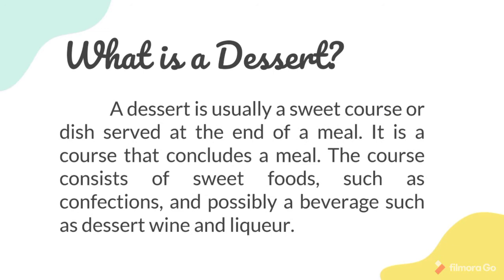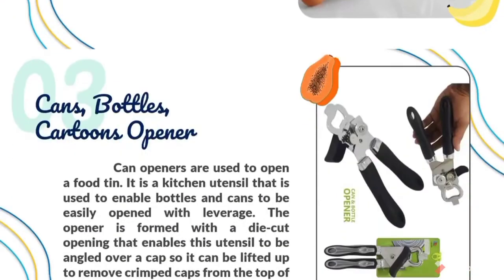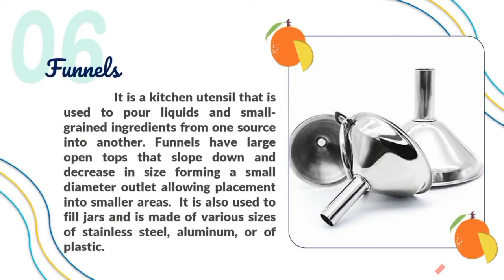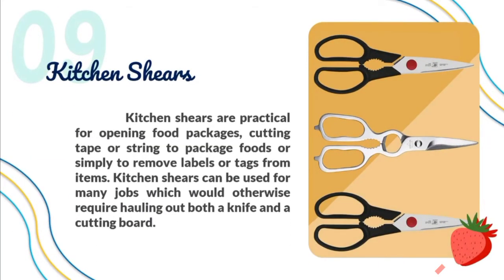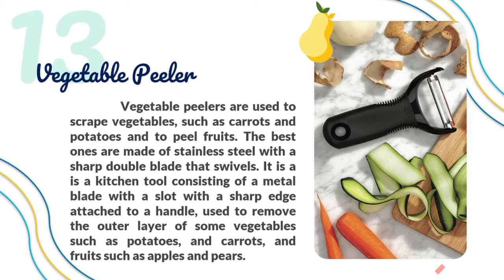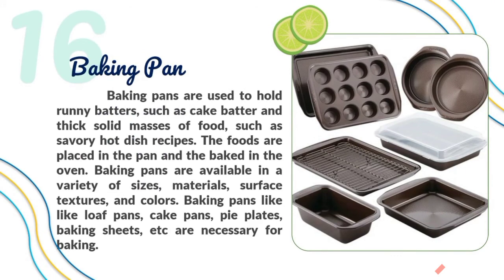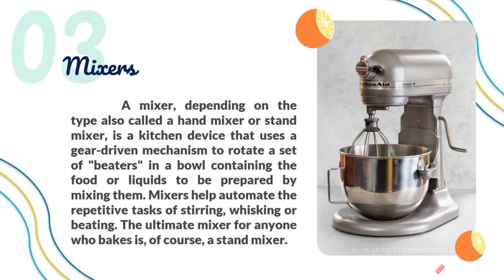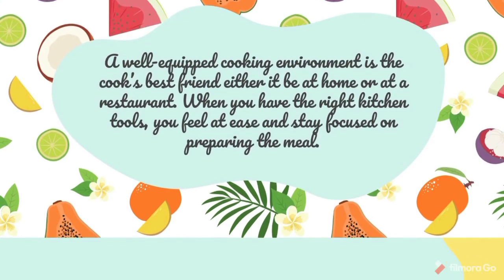Tools & Equipment Used in Making Desserts ◘ Group 2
In making desserts, there are many tools and equipment that we will be needing. In this video, you will see the different uses of each tool and equipment and their importance. We hope that you will learn a lot from this video! ✿◕ ‿ ◕✿

Group 2 Members:
Giane Labarro
Anthea Añora
Elijah Cabarle
Justin Andes